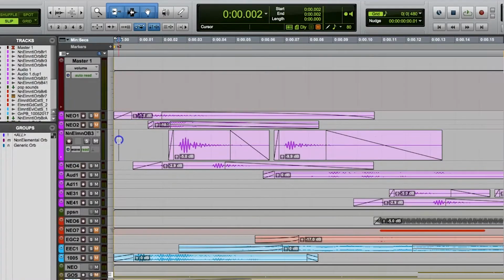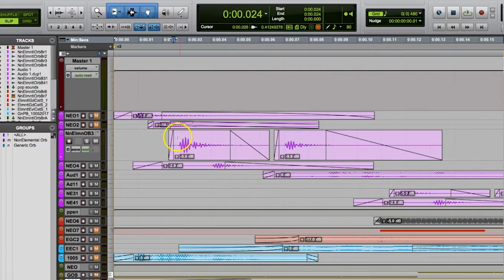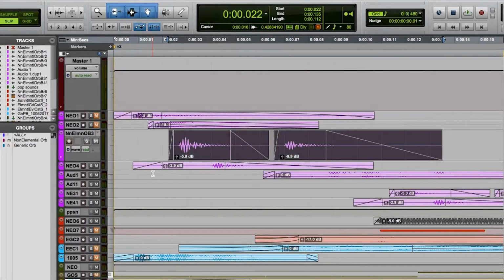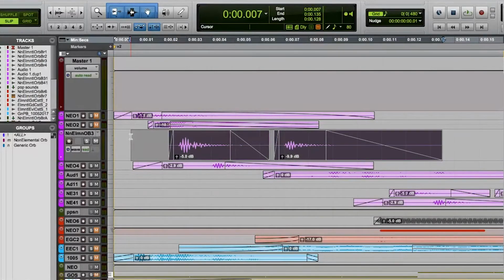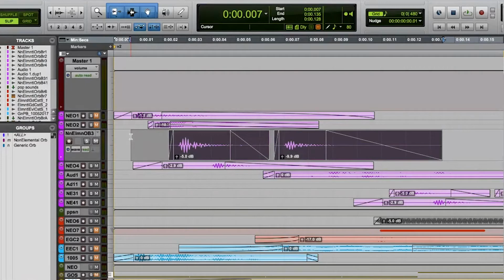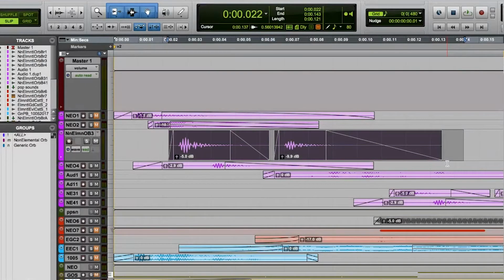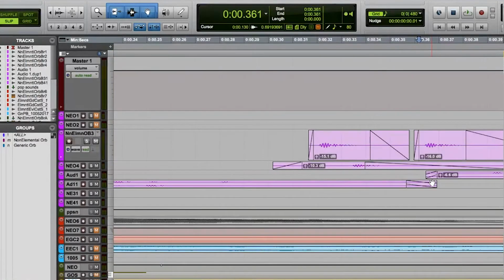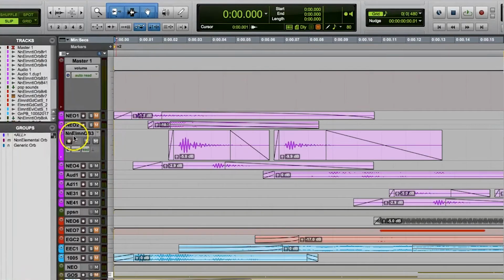Pro Tools 101: The Tab Function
In this video, we talk about how the normal tab function works in Pro Tools.  Tab is great for navigating your session, so watch the video to learn how to use it!

The tab key is a quick and efficient way to navigate within your Pro Tools session’s track playlist.  It’s one of those essential keyboard shortcuts that every engineer should know. I always recommend memorizing keyboard shortcuts like this one, because real professional engineers have mastered the art of improving efficiency and impressing clients using keyboard shortcuts. The tab key is no exception!